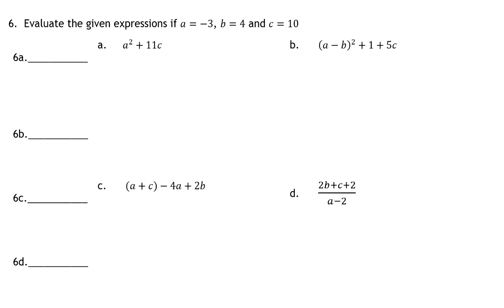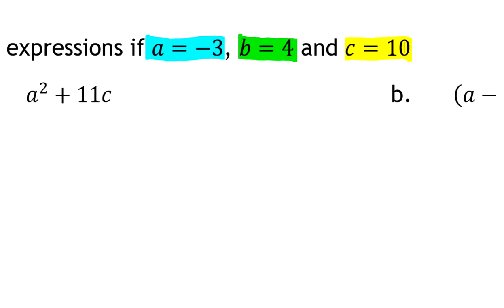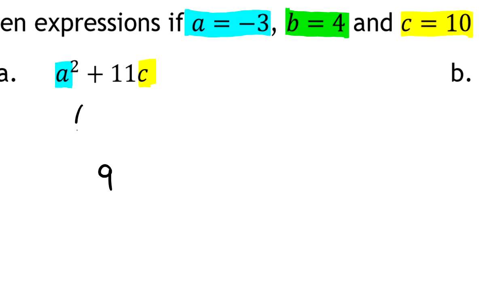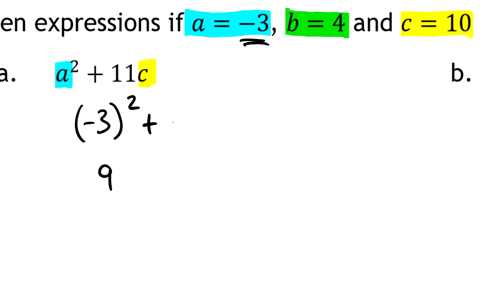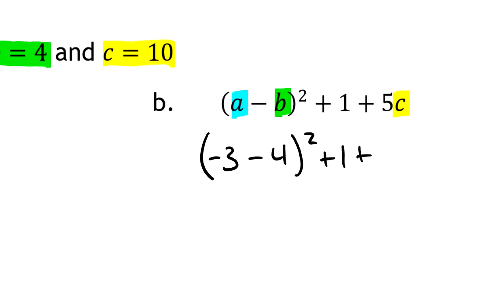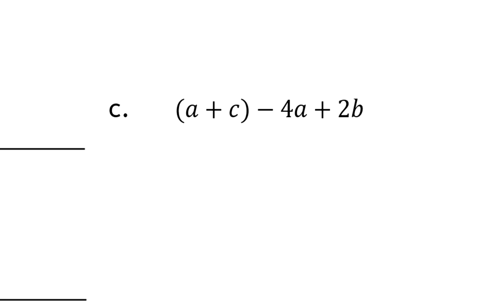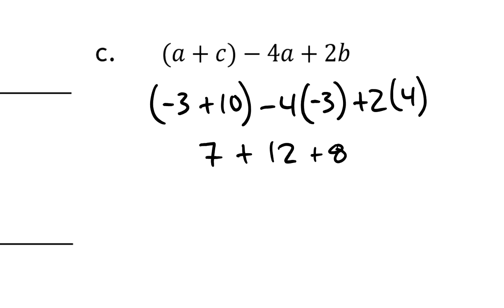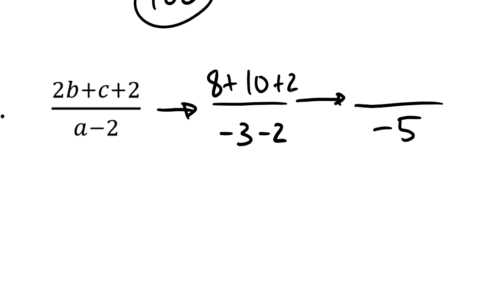H C2 STT 6